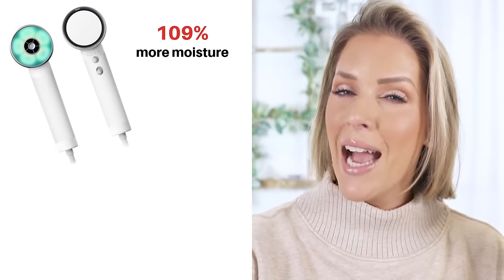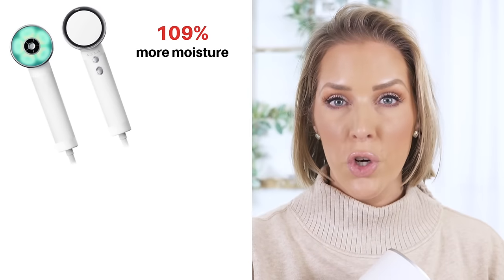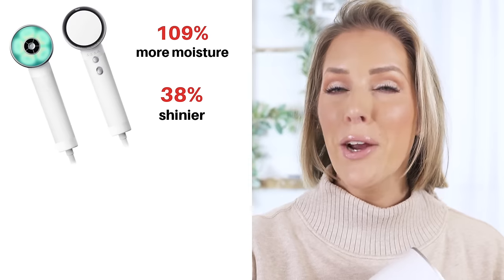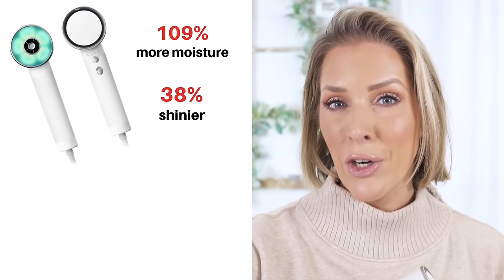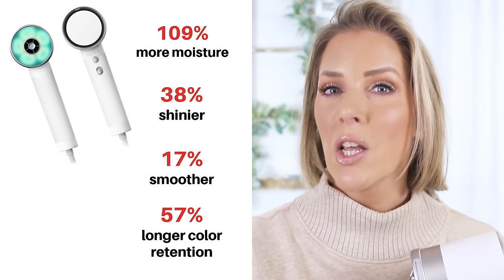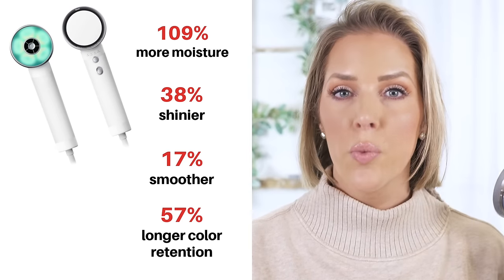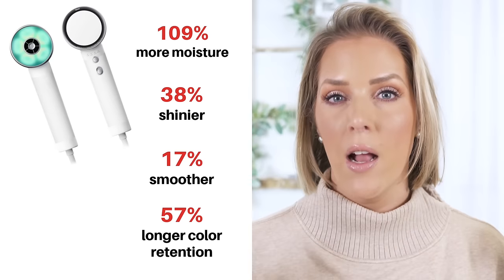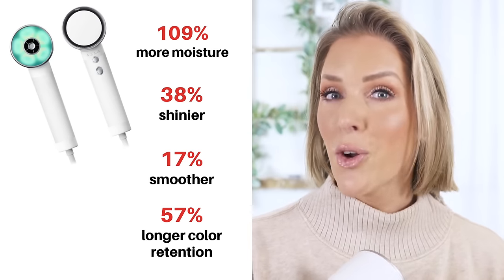PRODUCTS I WILL NEVER BE WITHOUT | MUST HAVES | HAIR, SKIN, MAKEUP, FRAGRANCE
Products Mentioned:

HAIR PRODUCTS 0:49
Defenage 150K Hair Follicle Serum

SKINCARE 8:47

SPF -
Ultra Violette Matte SPF
Numbuzin Clear Filter Sun Essence

TONERS -
Haru Haru Wonder Black Rice Toner:

MAKEUP: 18:01

FRAGRANCE: 22:14

Makeup/Skincare Used/Mentioned:

FACE:
Harrods Hydrating Lean Screen
Chantecaille Concealer (Future Skin Gel Foundation)